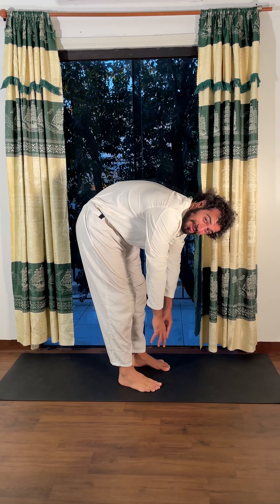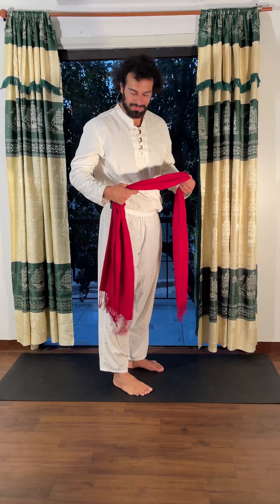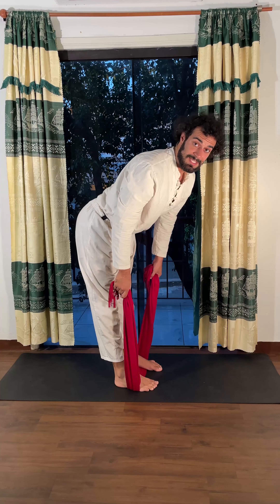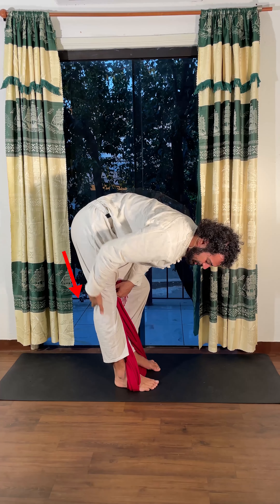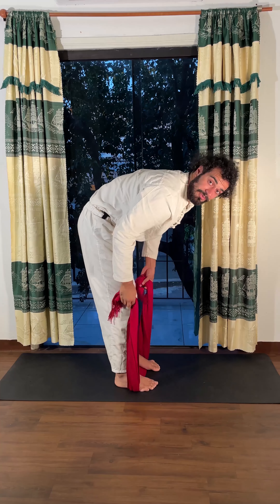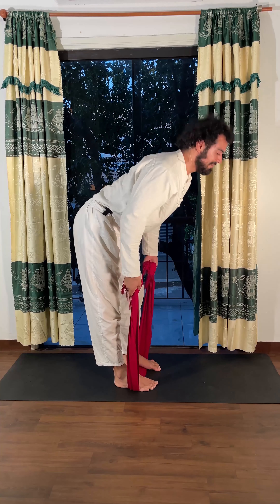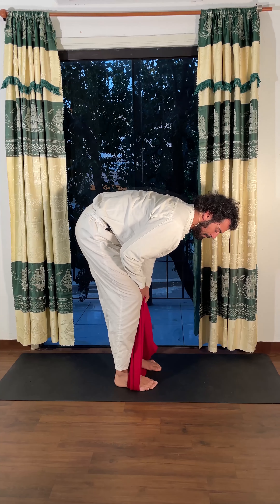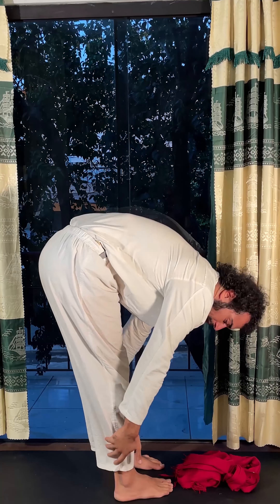Exercise Of The Week #9 (Reach Your Toes)